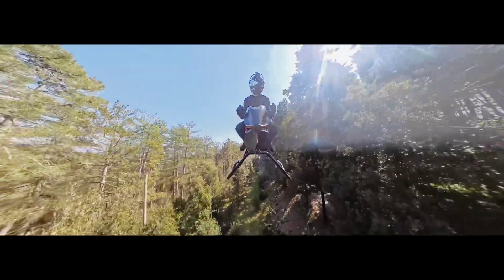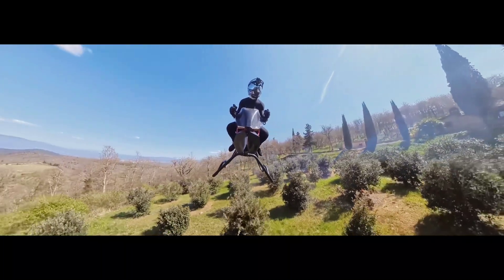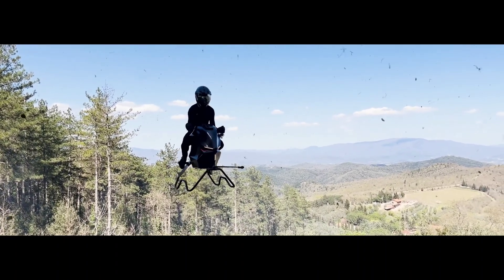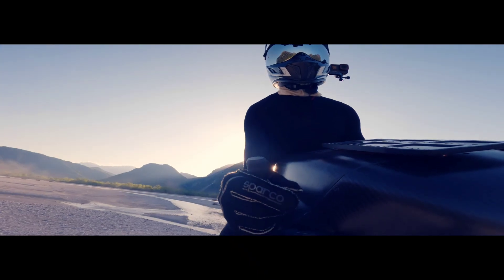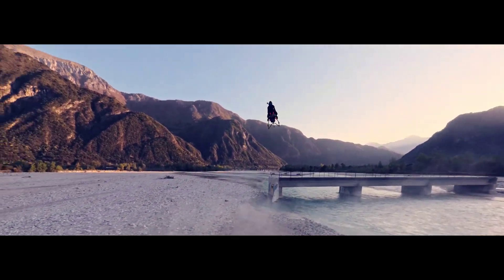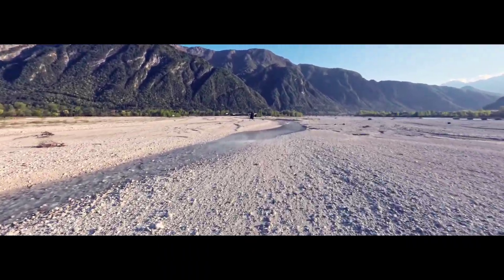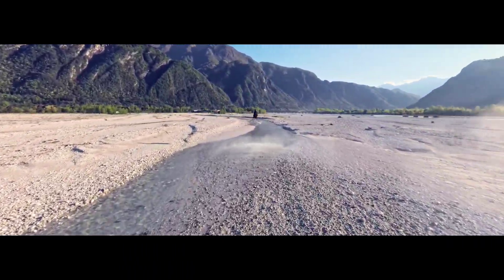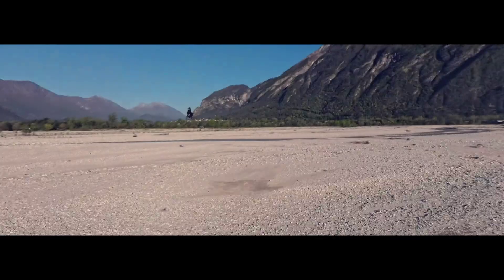This Volonaut Airbike Looks Like Something Straight Out of Star Wars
The Volonaut Airbike is a new concept in personal aerial mobility that blends jet powered propulsion with motorcycle style design. Developed by Tomasz Patan, co-founder of Jetson and a known figure in the eVTOL community, the Airbike aims to offer individuals a practical and compact flying experience without wings or rotors.